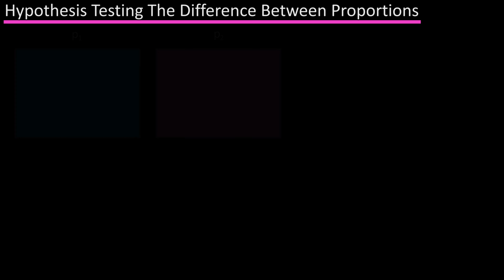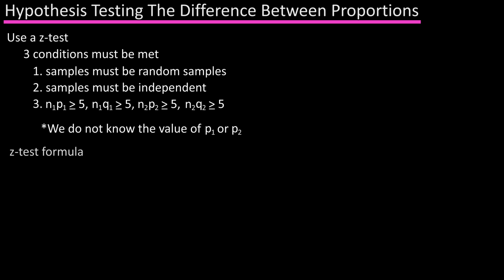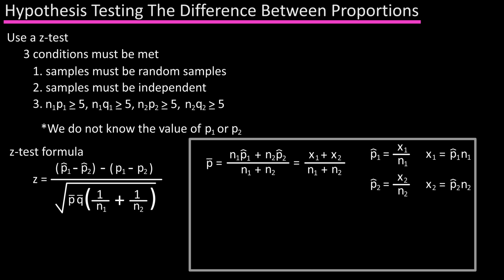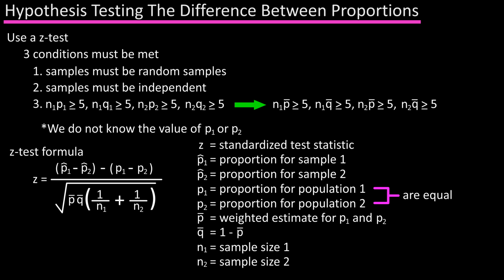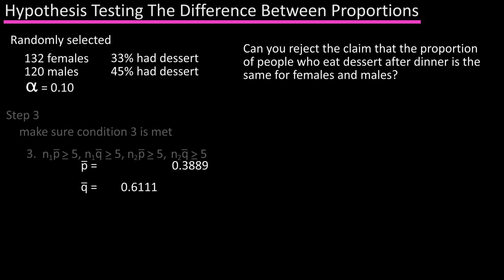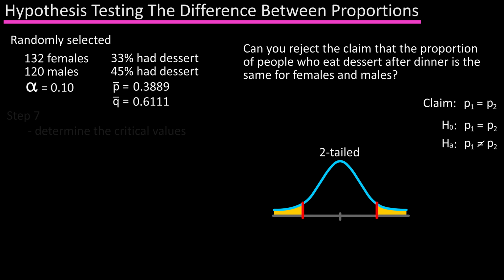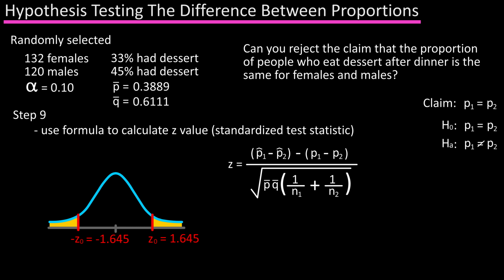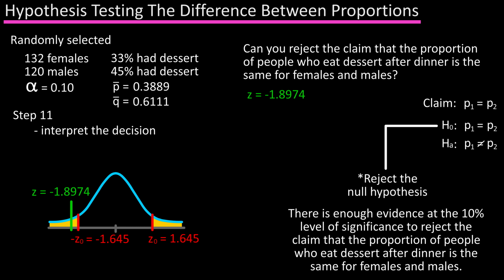Hypothesis Testing The Difference Between Two Proportions - Two Sample Z-Test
In this video we cover how to conduct hypothesis testing the difference between 2 proportions, or how to do a two sample z-test.  We go through the formula used and the steps, using an example problem and working through it.

Transcript/notes (partial)
In hypothesis testing the difference between population proportions p1 and p2, we use samples to calculate a standardized test statistic and reject or fail to reject a null hypothesis depending on whether that test statistic falls in a rejection region.

The usual pairing of hypotheses are listed here, and we always assume there is no difference between the population proportions, so p1 = p2.

And, the formula for calculating the standardized test statistic is z equals phat1 minus phat2 minus p1 minus p2 divided by the square root of pbar times qbar times 1 over n1 plus 1 over n2.

In this formula, z is the standardized test statistic, phat1 is the proportion for sample 1, phat2 is the proportion for sample 2, p1 and p2 are the population proportions, which we always assume are equal.

Pbar is a weighted estimate of p1 and p2.  The formula for pbar is n1 times phat1 plus n2 times phat2 divided by n1 plus n2.  And this formula is often times shortened to pbar equals x1 plus x2 divided by n1 plus n2.

As an example, if I said in a random sample of 122 people, 44 of them were wearing a necklace, the sample proportion would be 44 divided by 122, which is 0.361, so x = 44, n = 122, and p hat = 0.361.

Now, in the conditions, for number 3, it is going to be n1pbar, n1 qbar, n2pbar, and n2qbar must all be greater than or equal to 5
Alright, let’s go through a full example step by step.

A recent study of 132 randomly selected females and 120 males showed 33% of females and 45% of males had a dessert after dinner.  At a level of significance of 0.10, can you reject the claim that the proportion of people who eat dessert after dinner is the same for females and males.

Step 1 is to make sure the first 2 conditions are met.  And it is a random sample, and the samples are independent, females and males.

Step 2 is to find the weighted estimate of p1 and p2, find pbar.  We first need to calculate x1 and x2, which I have done here, then we plug those into our pbar formula and get approximately 0.3889.  And for qbar we get approximately 0.6111.

Step 3 is to make sure condition 3 is met, which I have done here, so this condition is met.

Step 4 is to write the claim out and identify the null and alternative hypotheses.  The claim is that the proportion of people who eat dessert after dinner is the same for females and males.  So, the claim is that p1 equals p2. And we know the null hypothesis contains a statement of equality, so h sub 0 is p1 = p2.  The alternative hypothesis is the complement of the null hypothesis and contains a statement of inequality, so h sub a is p1 does not equal p2.

Step 5 is to identify the level of significance, which was given, alpha = 0.10.

Step 6, is to determine the test to use, left tailed, right tailed or 2 tailed, and because the alternative hypothesis contains the does not equals inequality, this will be a 2 tailed test.

Step 7 is to determine the critical values.  Graphically this looks like this, with our critical values, negative z naught and positive z naught, here and the shaded areas in the tails being the rejection regions.  Since the level of significance, alpha equals 0.10, and this is a 2 tailed test, the rejection regions will equal one half of alpha, which is 0.05.  And in the z distribution table that value is -1.645 and positive 1.645, so those are our critical values.

Step 8 is to identify the rejection region, which is any standardized test statistic value that falls in the shaded area, that is any value that is less than -1.645 or greater than positive 1.645.

Step 9, use the formula and calculate the z value, or the value of the standardized test statistic.  And in our example, we have 0.333 minus 0.45 minus 0, as we assume p1 minus p2 equals 0, divided by the square root of 0.3889 times 0.6111 times 1 over 132 plus 1 over 120.  And this calculates out to -1.8974

Step 10 is to make a decision to reject or fail to reject the null hypothesis.  On our graph, you can see that the standardized test statistic does fall in the rejection region to the left. So, in this case we would reject the null hypothesis.

Step 11 is to interpret the decision.  There is enough evidence at the 10% level of significance to reject the claim that the proportion of people who eat dessert after dinner is the same for females and males.

Timestamps
0:00 Using Samples To Test Difference Between Population Proportions
0:25 Conditions To Use A Z Test
0:49 Formula For A Z Test For Testing The Difference Between Population Proportions
2:20 Example Problem Using A Z Test For Testing The Difference Between Population Proportions
3:56 Finding The Critical Values
4:26 Determining The Rejection Regions
4:38 Calculating The Z Value